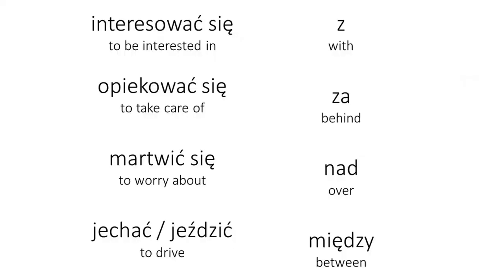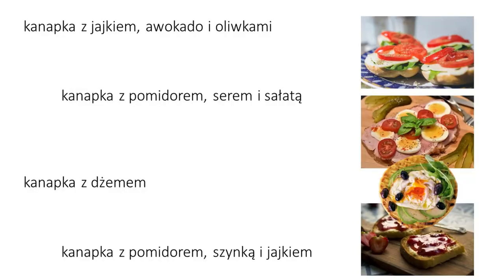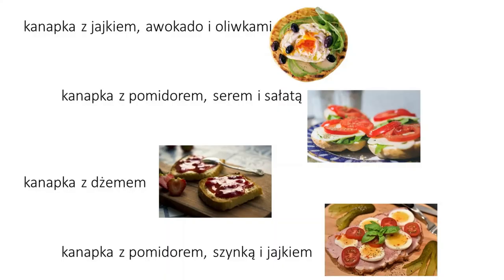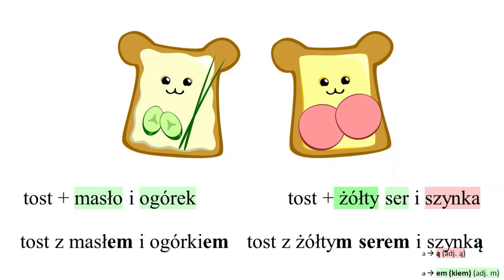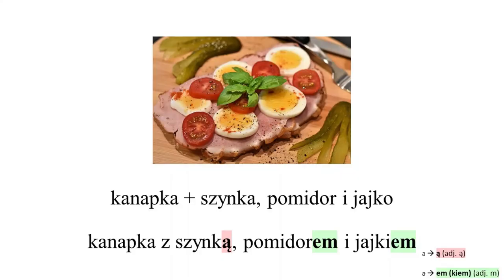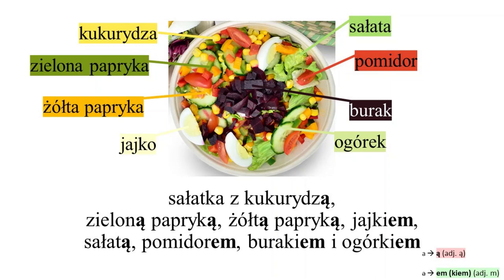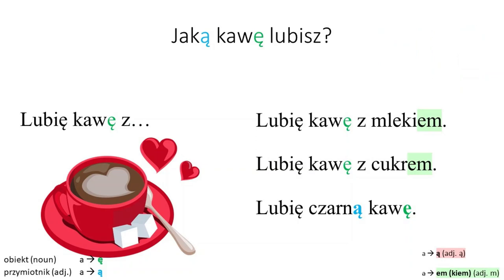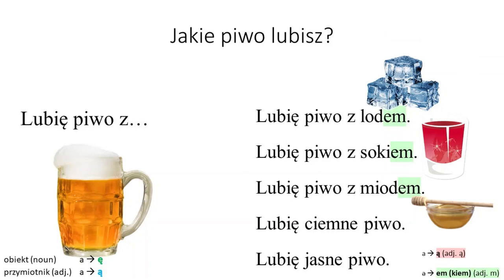Instrumental (grammatical case) NARZĘDNIK (Polish class 13)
Polish grammatical case - instrumental (narzędnik).

This video is the class nr 13 of my course Polish for beginners. You are going to learn how to learn about instrumental - when to use it and how.

00:00 Intro
00:35 What is grammar case?
01:00 Instrumental case – narzędnik
01:39 Examples with exercise
02:50 Rules
04:05 First exercise – instrumental case
07:03 Accusative and instrumental
09:20 Second exercise – accusative and instrumental
11:22 Last exercise – dialog
11:58 Conversation – what do you like?

Cześć! My name is Irmina. I am Polish native speaker and Polish language teacher. On this channel I present the most important issues of Polish phonetics and Polish vocabulary.
Pictures that I used come from pixabay – online photo and video bank, free for commercial use.
Music that I used is Blue Danube (by Strauss) from youtube library.